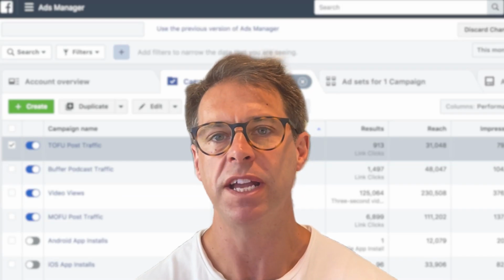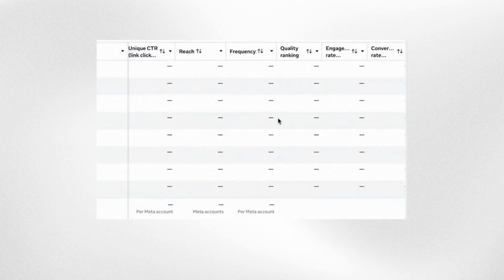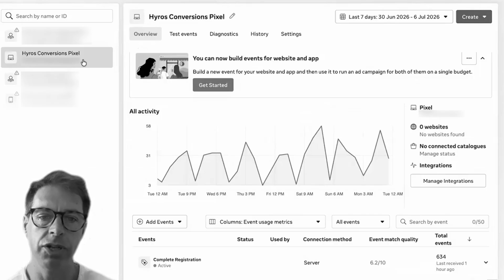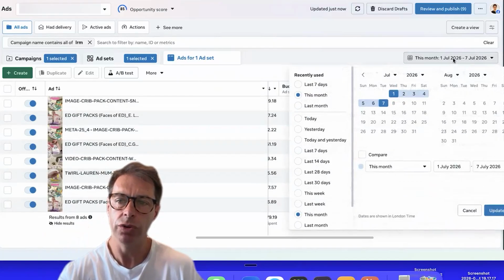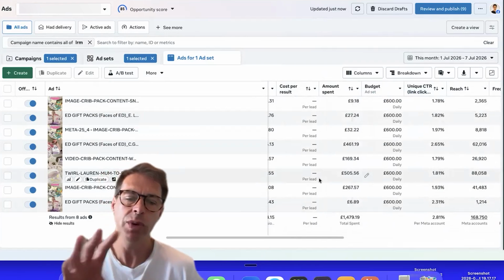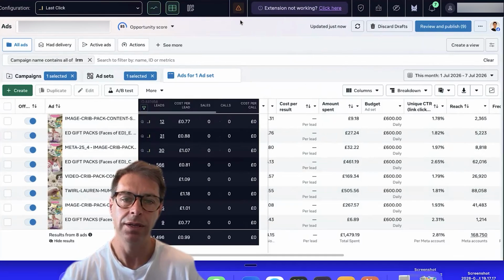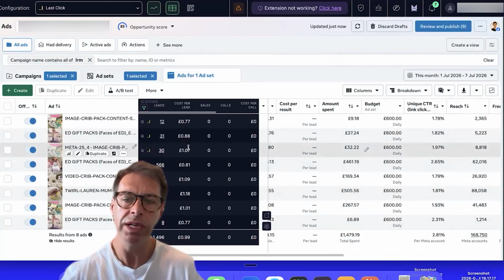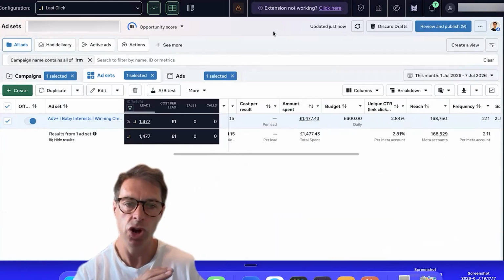Facebook Health Category Killed Your Business? This Will FIX IT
Has Meta’s Health Category classification wrecked your Facebook ad performance? In this video, we break down what actually happens when your business is placed into Meta’s 'Health' category, why it can cause major tracking and attribution issues and how it impacts the data available inside Ads Manager. We explore the challenges advertisers face when conversions appear to disappear, how Meta’s restrictions affect optimisation and the practical steps you can take to improve reporting and make better decisions despite the limitations. If you're running Facebook ads in the health, wellness, fitness, or related industries and struggling with missing data, this video will help you understand what’s happening and how to work around it.

00:00 - Intro
00:59 - It's NOT an ad problem
02:00 - The solution
04:05 - Join my FREE ads community!
04:55 - Inside Ads Manager
05:50 - How it works
07:18 - Ads Manager setup
07:55 - Summary